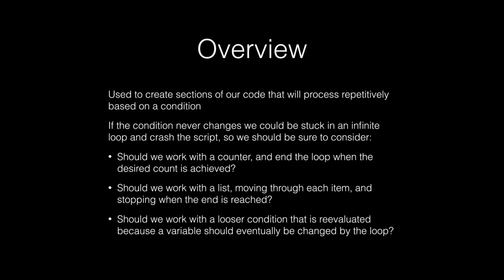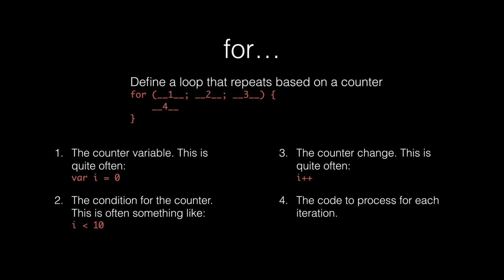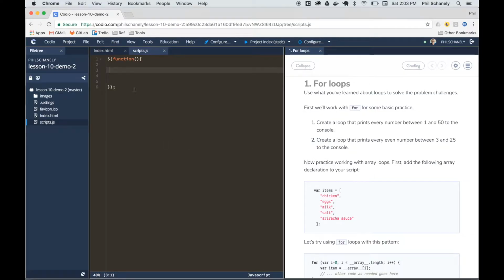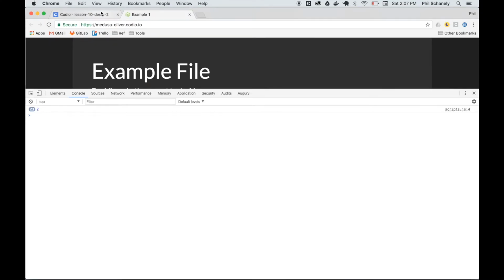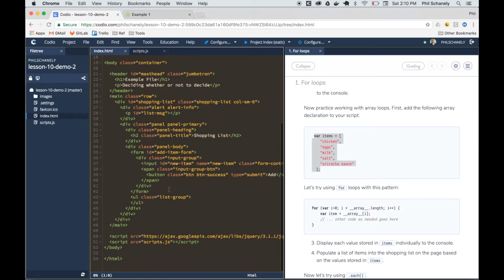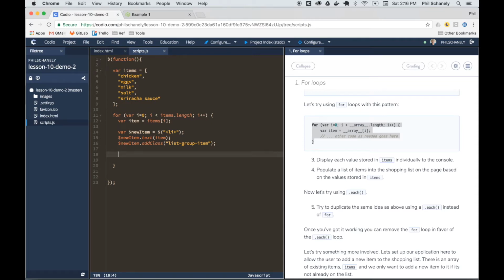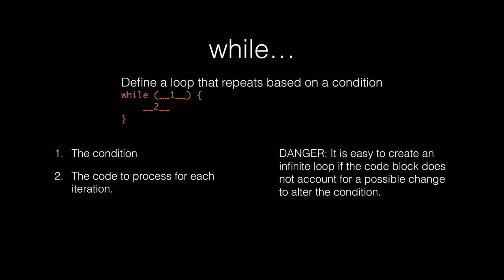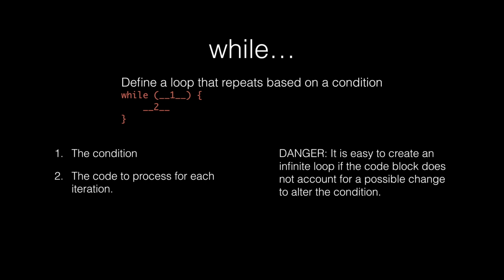Lesson 10 Presentation